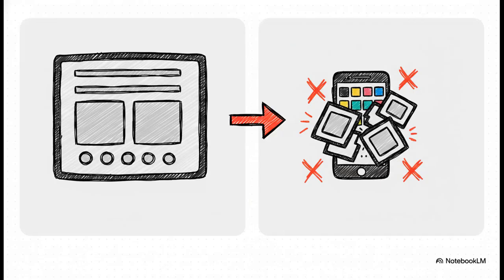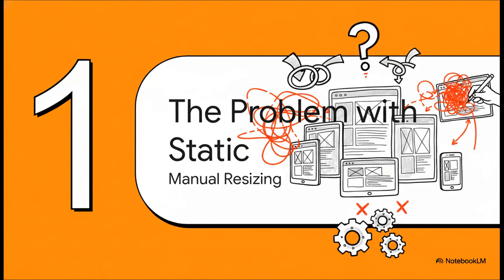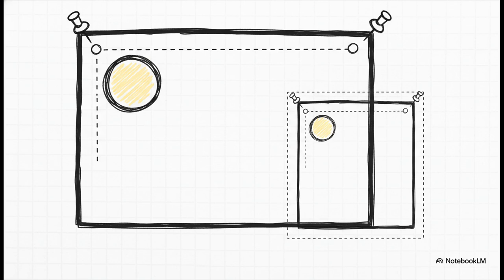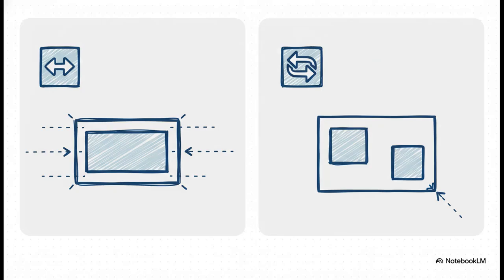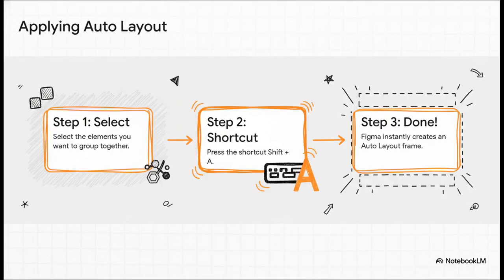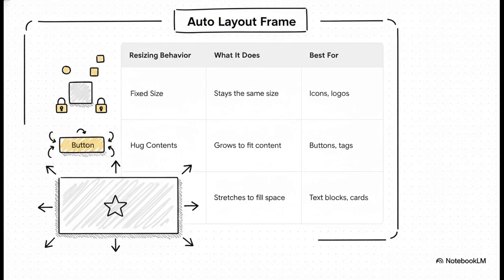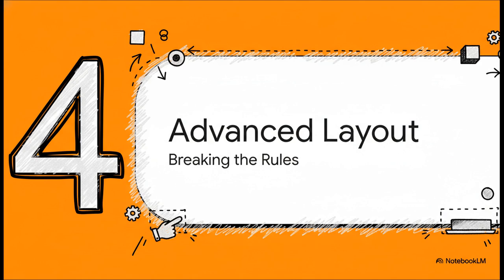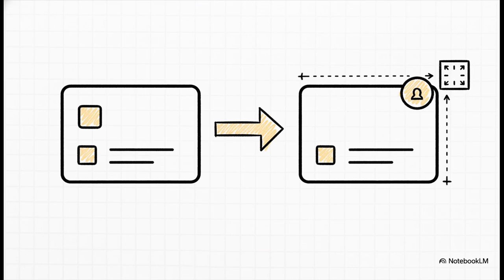Figma s Layout Superpowers